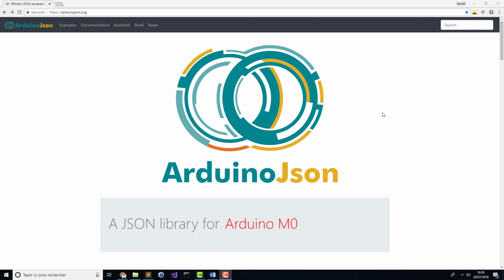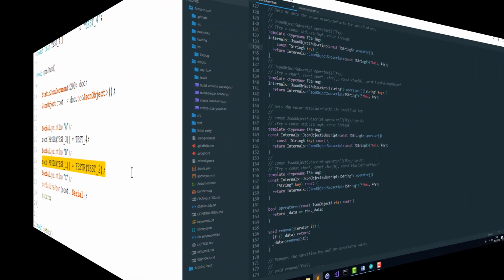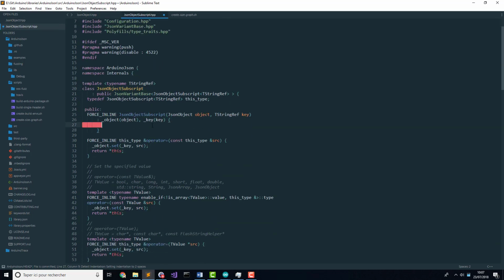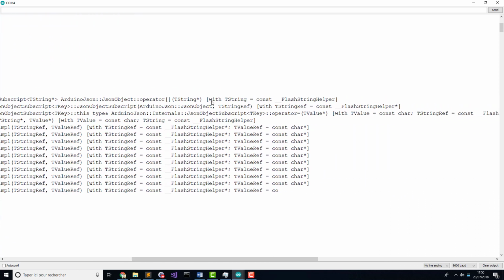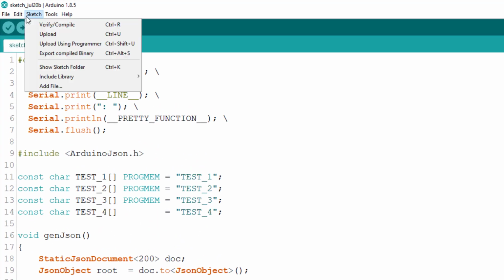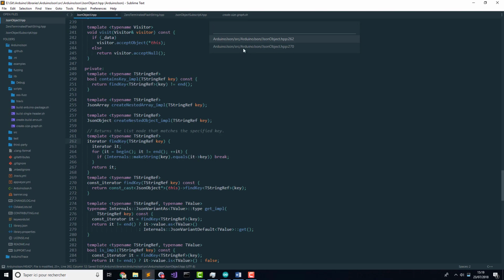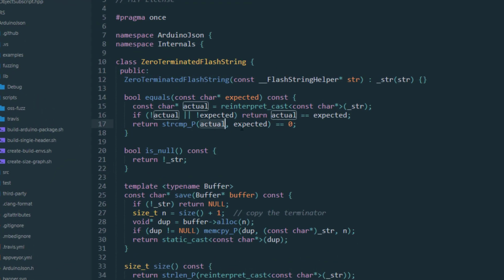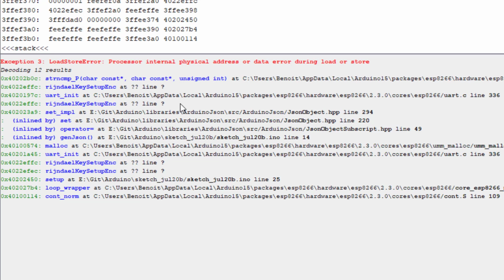How to debug an Arduino program with the "tracing" technique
Have you ever been faced with an Arduino board that crashes for no apparent reason?
Have you ever decode an ESP8266 (ESP32, etc.) exception stack trace and ended with more questions than answers?
If so, let me talk to you about a bulletproof technique: the good-old "tracing" technique.

In this video, I show you how you can debug virtually any Arduino program by using only the serial port. That's all! Tracing is just that, printing the current location so that you know where you are in the program. It acts as breadcrumbs that you can follow to see how you got there.

I show you how to create a handy macro that will help you add traces to your program. The macro prints the file name, the line number, the function name, as well as, the arguments and the template parameters. With a tool like that, you're getting a lot of information, which is essential to find a bug.

Then, I present you ArduinoTrace, the small library that I created just for that purpose. This library makes it very easy to add traces in a program. It requires absolutely zero initialization or other ceremonies. Include and enjoy!

To illustrate this technique, I show you how I fixed the latest bug in ArduinoJson. You'll see how tracing helps us get closer and closer to the bug until we can see the mistake right before our eyes.

Don't forget to add a GitHub star; it greatly helps to promote the library.